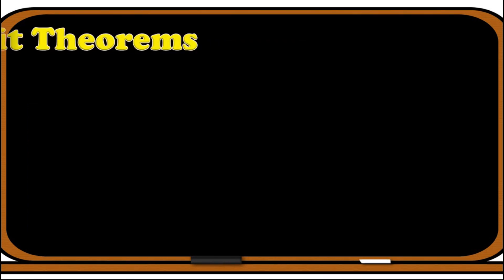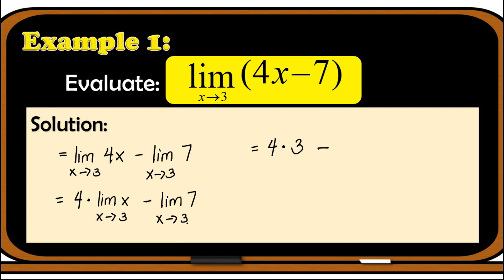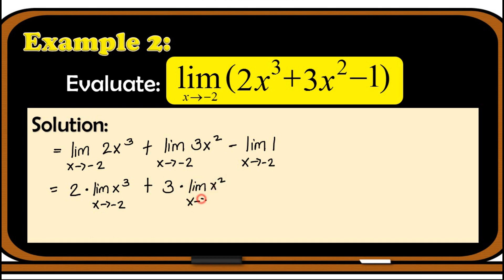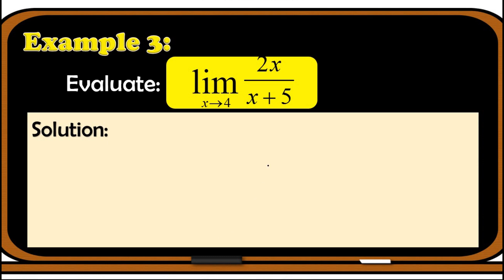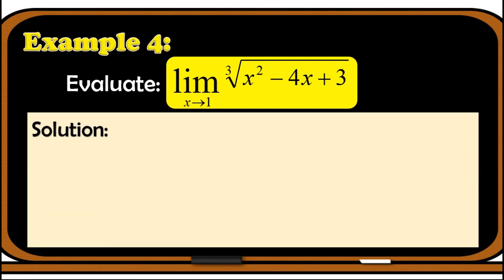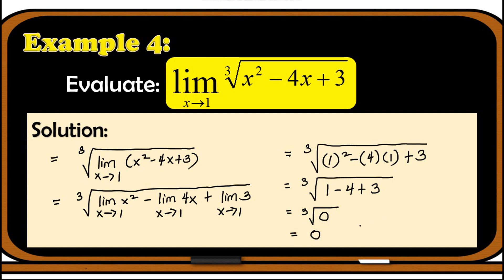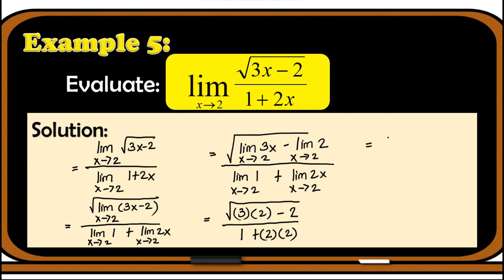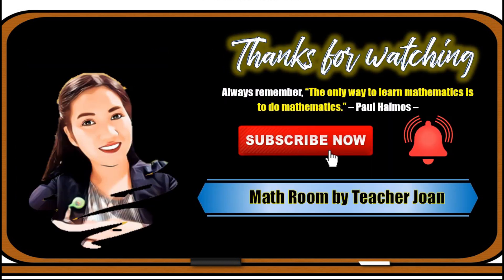EVALUATING LIMITS USING LIMIT THEOREMS | Calculus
Hi everyone! This video shows how to evaluate limits using the limit theorems. Hope you will learn a lot from this video. Enjoy learning!